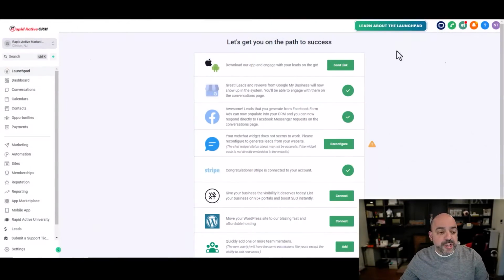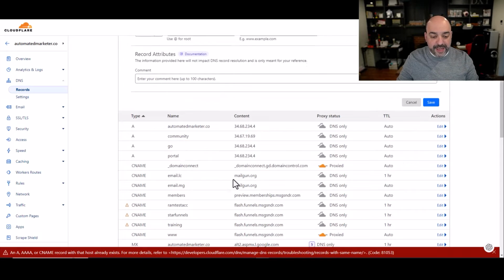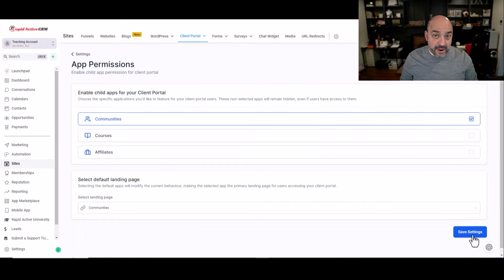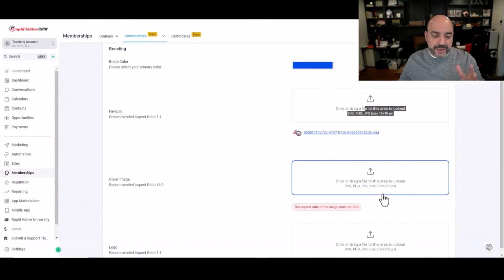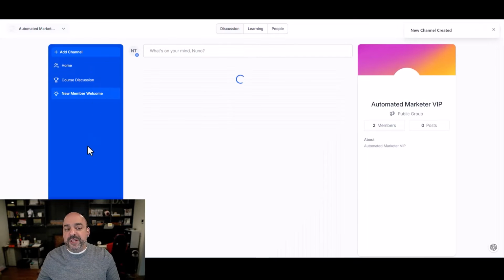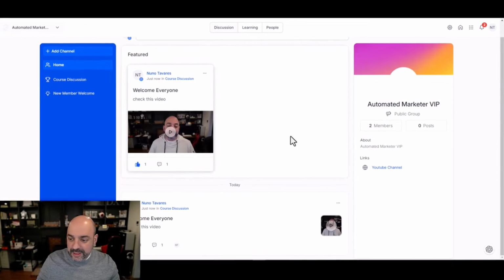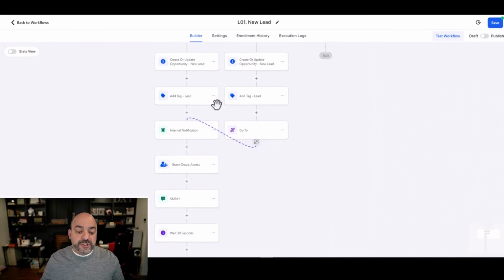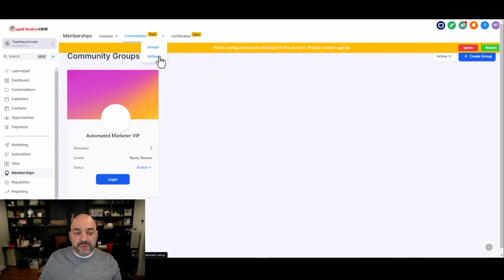How to Setup GoHighLevel Communities 2024 | Automated Marketer